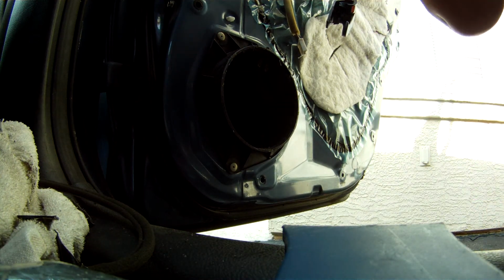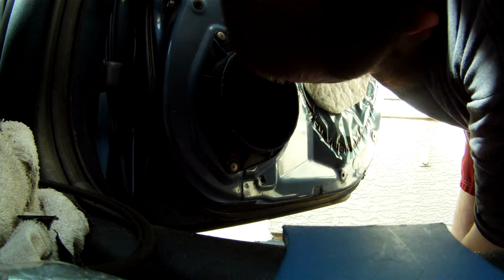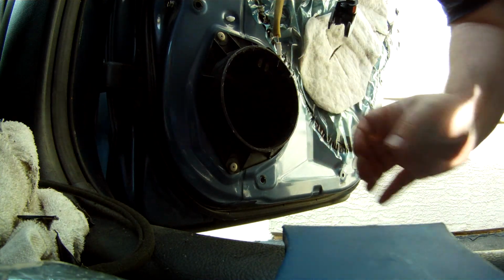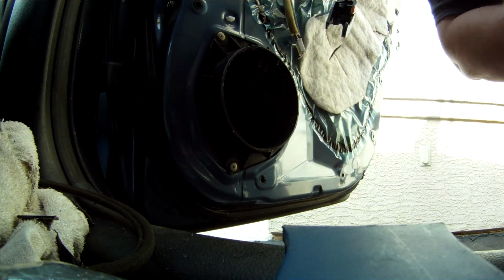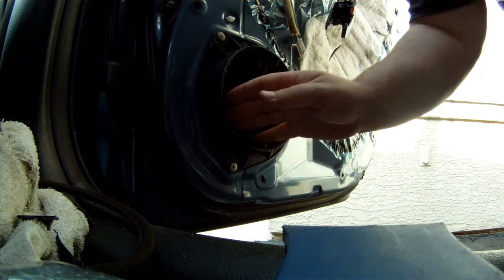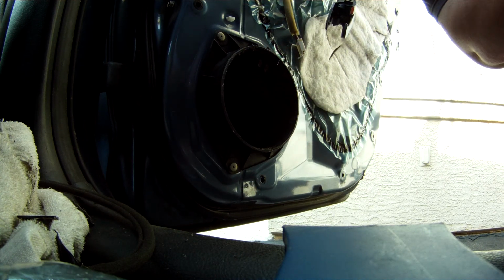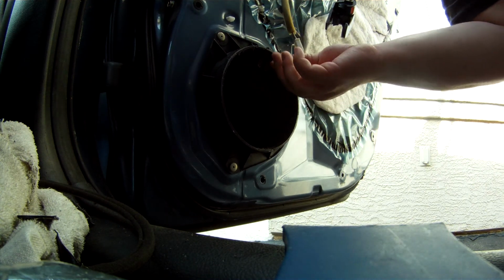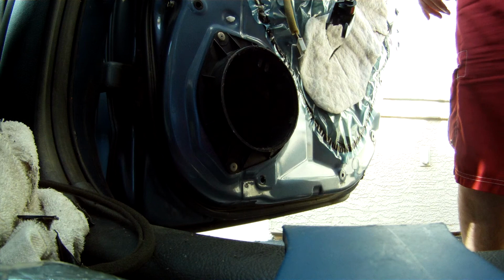Rav4 door speaker install part 3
This is the 3rd video , I'm not sure how many there will be , I'm new to MAKING GOOD YouTube VIDEOS. I am learning about video editing & I HAVE ALOT OF FILM DIFFERENT ANGLES & MORE WILL COME